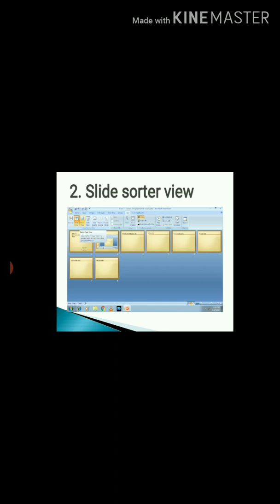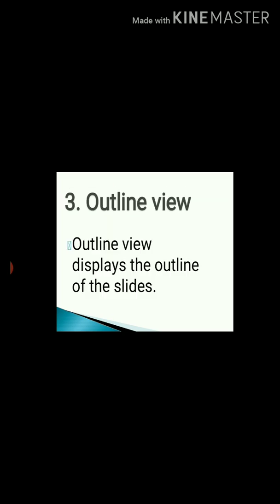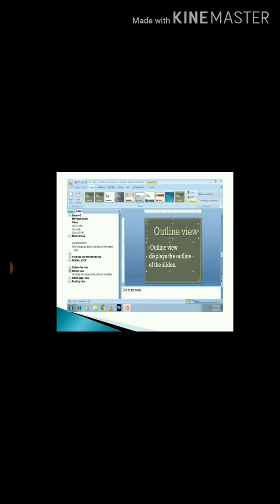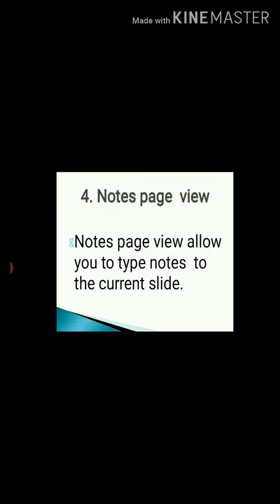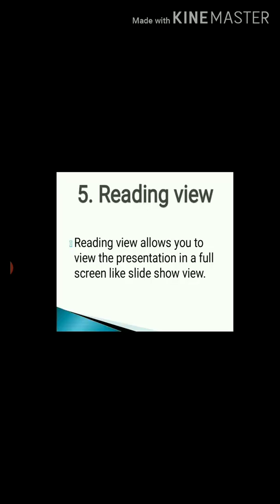Class v lesson-2 (Mrs. Ojha)